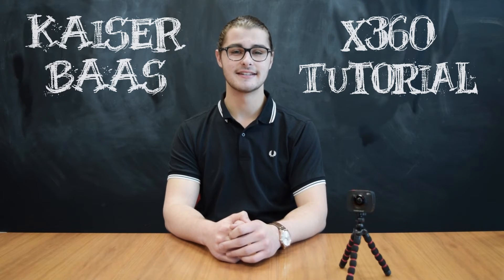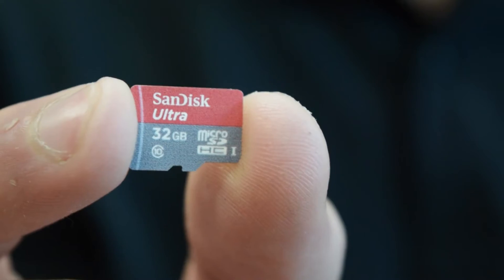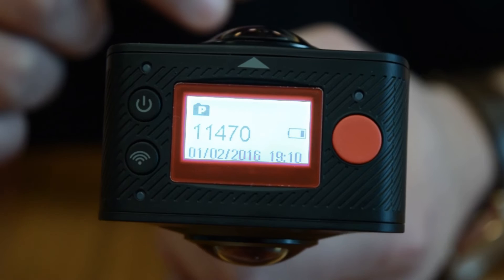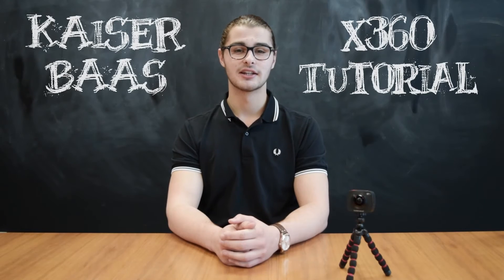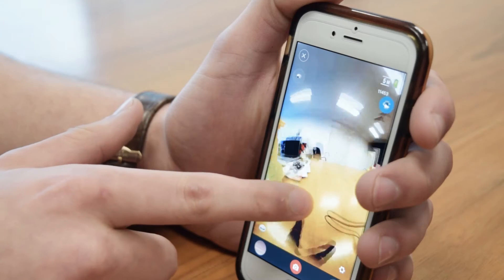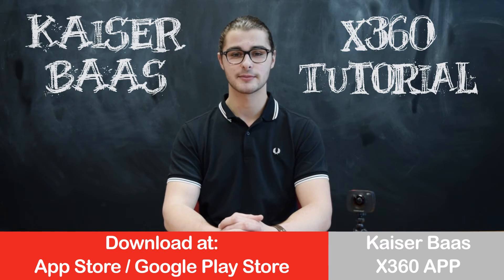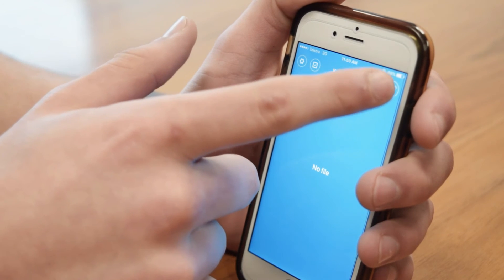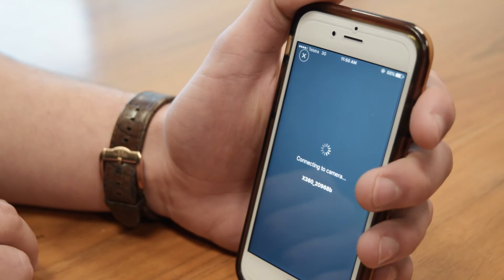Capturing Footage On Your X360 and Using the App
Check out this short tutorial video on how to capture 360 videos and photos using the Kaiser Baas X360 and how to use the app. For more, socialise with us @kaiserbaas